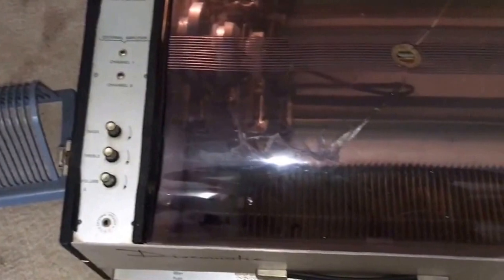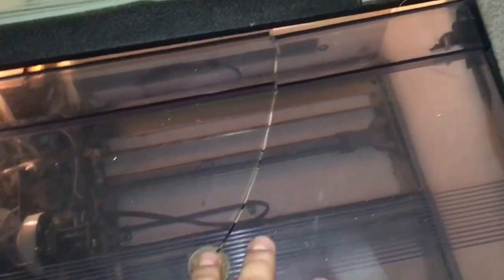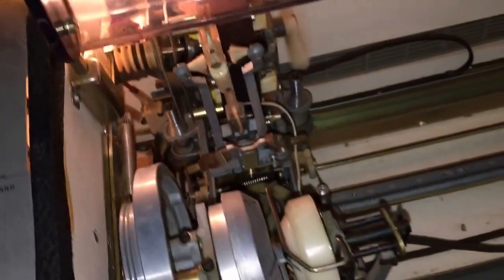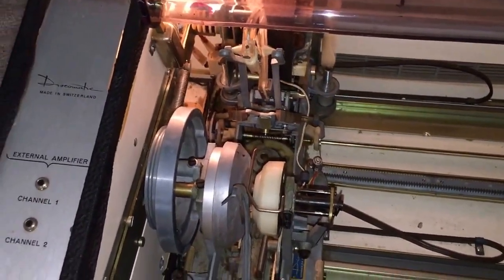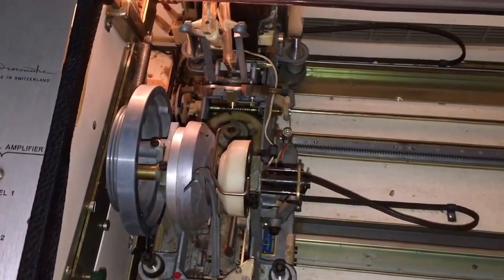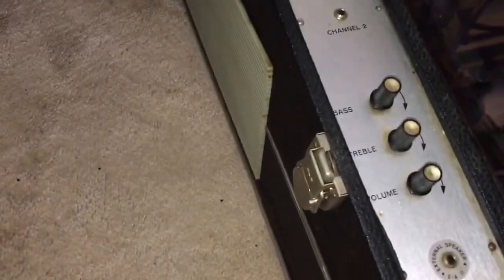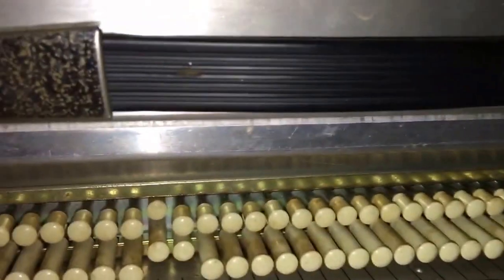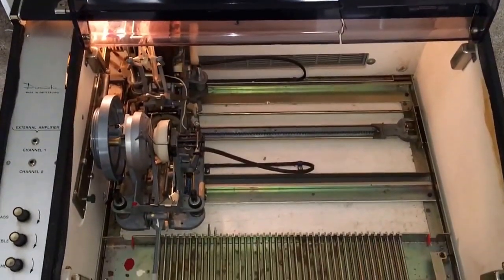1960's Discomatic portable jukebox, Swiss Made we buy them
a KB Discomatic or Swiss made Discomatic jukebox other wise known as a V Gerinvex Discomatic please contact me if you are looking to sell one by phone or email me at , we buy jukeboxes all over the USA. I'm looking for the plastic cover and hard shell cover. Here is a link to a short video on how they play